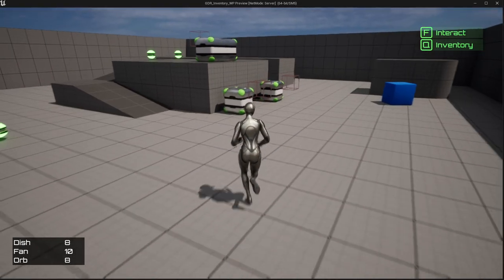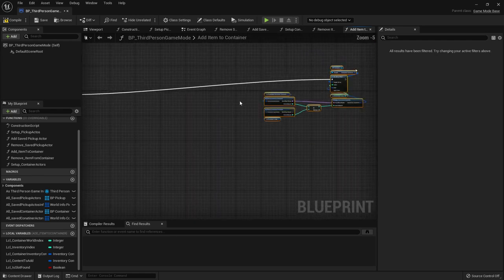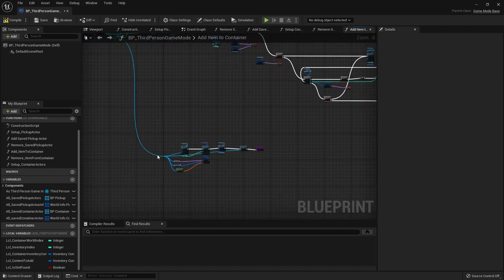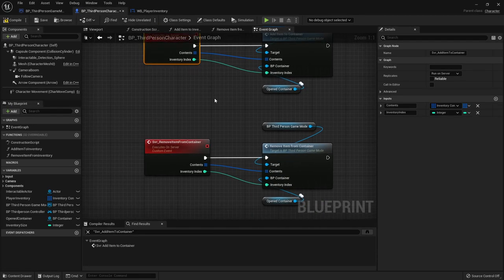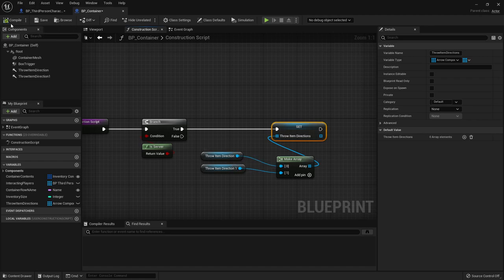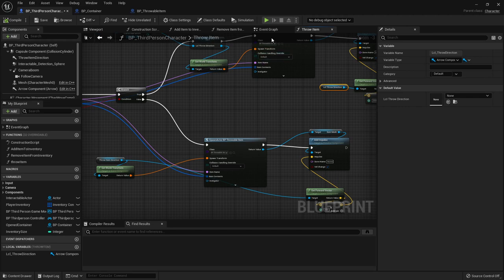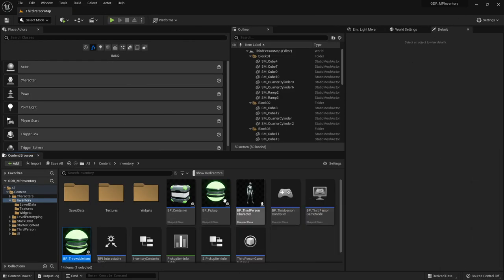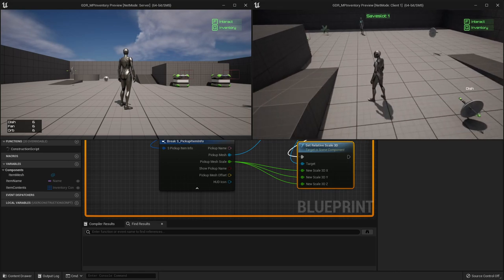Part #9 Dropping / Throwing Items - Multiplayer Inventory that Saves and Loads - Unreal Engine 4&5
Making a fully replicating and persistent Multiplayer Inventory. Starting from scratch making the whole system, this can easily be added to the 'Make a Multiplayer Game' series-project, or added to any other project. Some of the features we will be adding:
- persistent ( saves and loads the Pickups and Containers in the world and the Players Inventories )
- newsfeed
- containers update real-time, so multiple players can acces a container at the same time

00:00 - Intro
00:51 - Drag and Drop in Containers
19:57 - Dropping Items
38:23 - First test and Fix some stuff
41:50 - Final Test